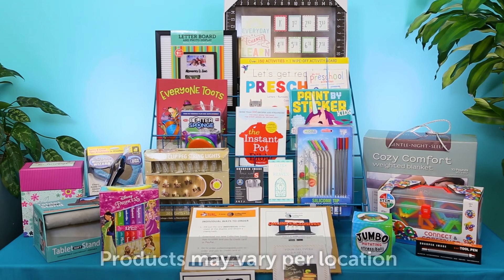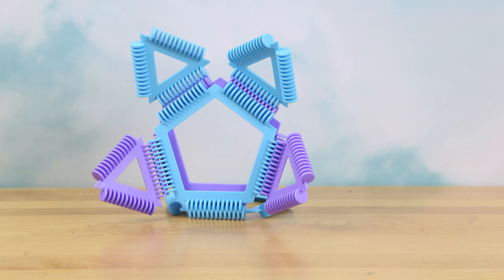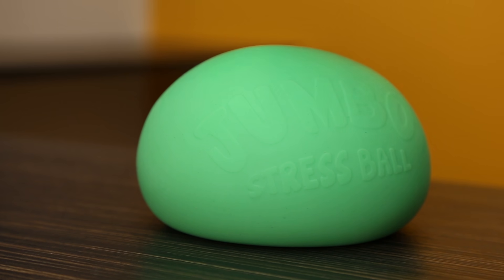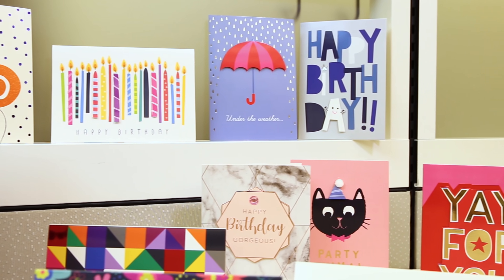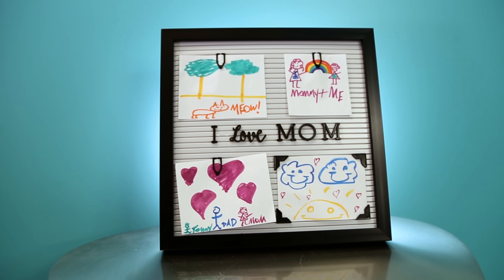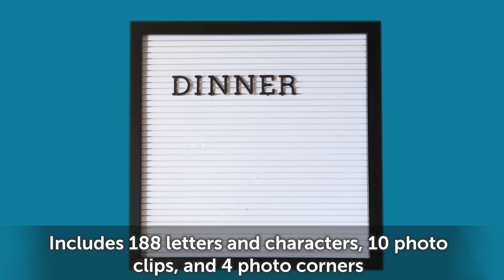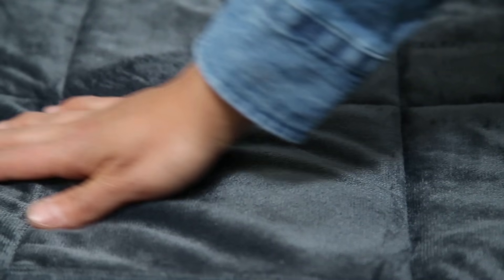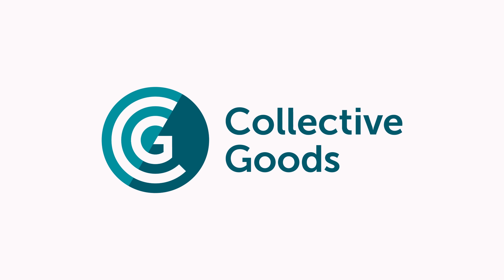SD Spring Cycle 4 Preview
Settle in and enjoy the season with Collective Goods! Indoor fun abounds with these great products.